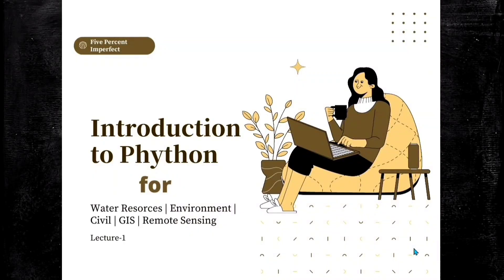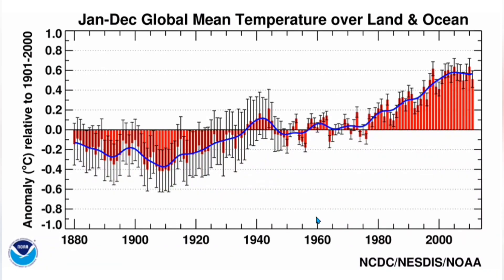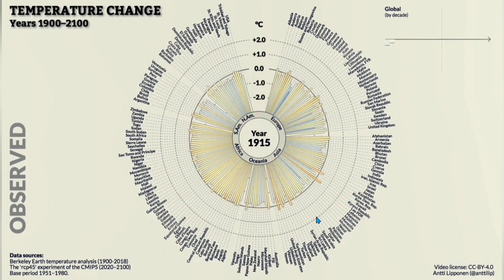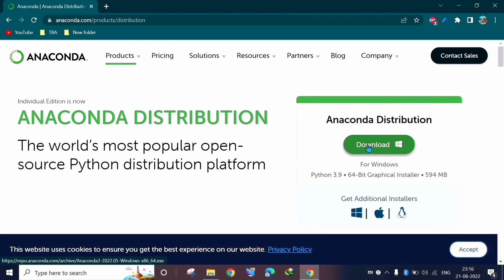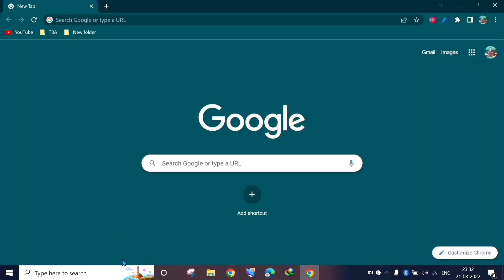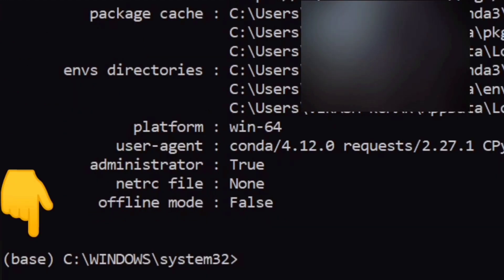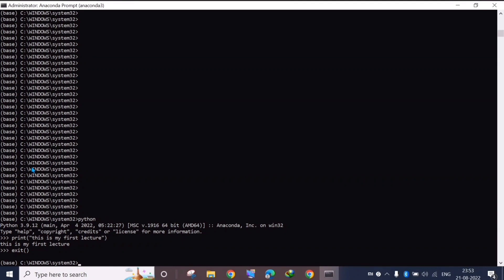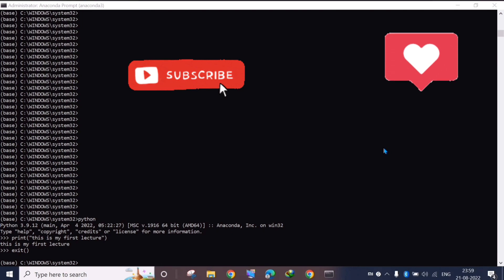Introduction to Python for Water Resources, Environment, Civil Engineers, GIS, Remote Sensing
In this video we are going to learn python for water, environment, civil etc.
In case you have queries Regarding the same, please feel free to connect to us through instagram:

To get more buzz/courses/job alerts for Hydraulics/Environment/Water Supply you can also join our telegram channel

Having Python Skills is greatly increases your value in Job Market...You can learn more about python for free here.

1.

2.

4.

5. onto your next step! start working on 190+ projects

6.

python for civil engineers pdf
python for civil engineers course
python structural engineering
engineering python projects
python structural engineering examples
python structural engineering library
programming in civil engineering

python for hydrology pdf
python hydrology tutorial
water operator in python
python projects for beginners
5 python projects for beginners
python for environmental engineers
pywr github
water regions code in python